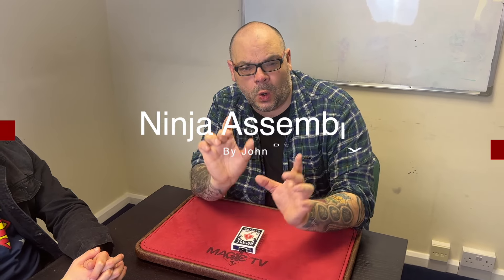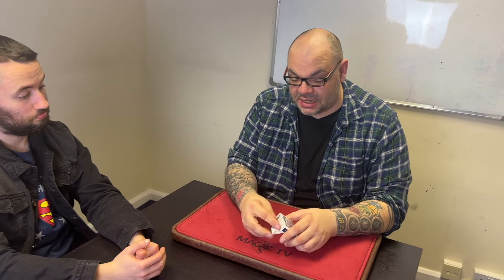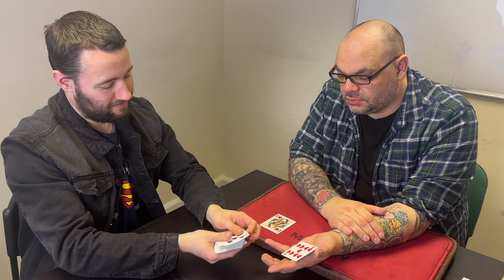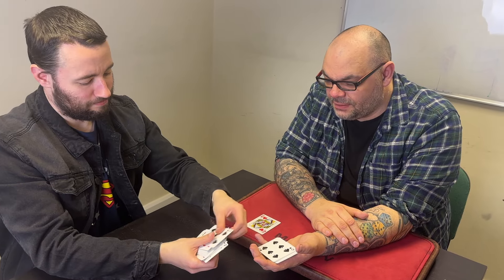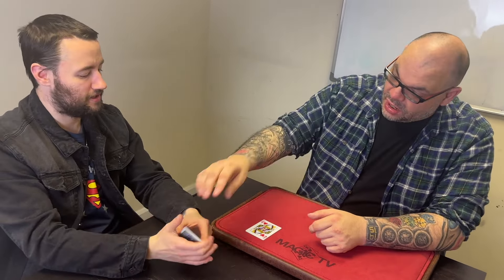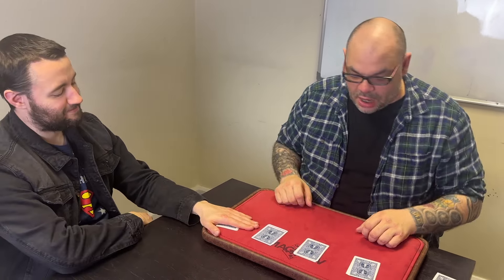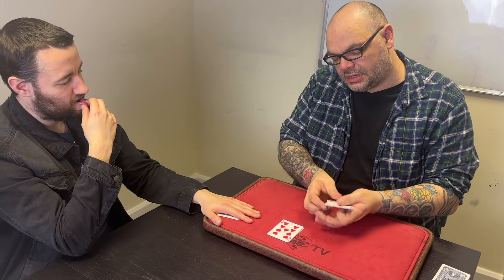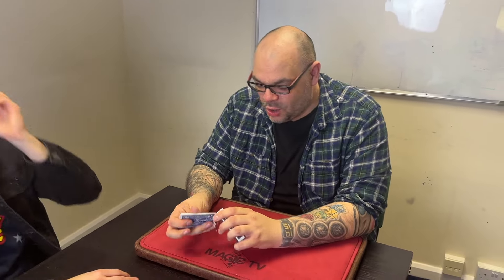Ninja Assembly by John Bannon | The Sneakiest Card Assembly Ever